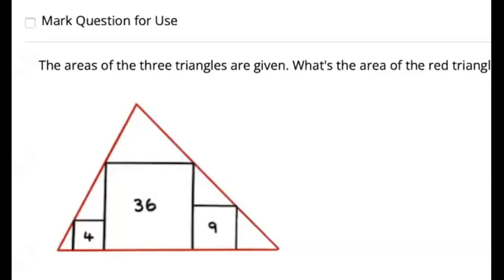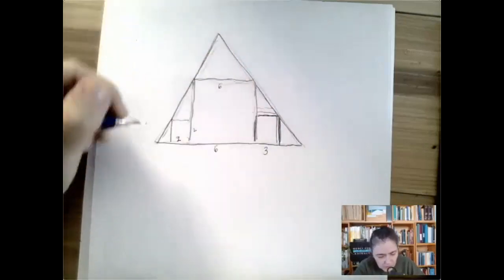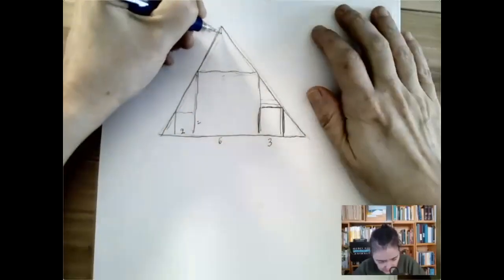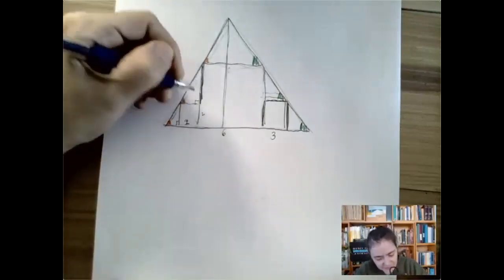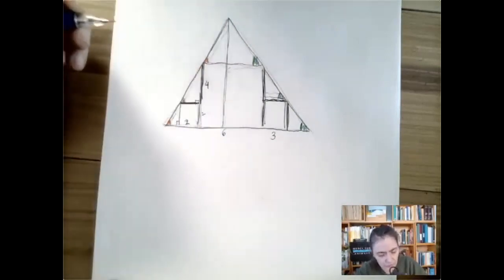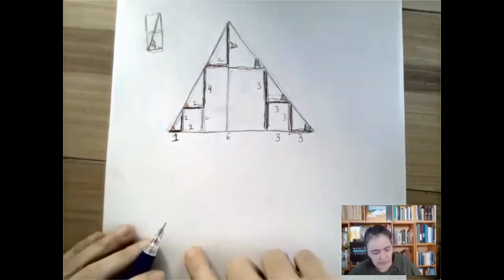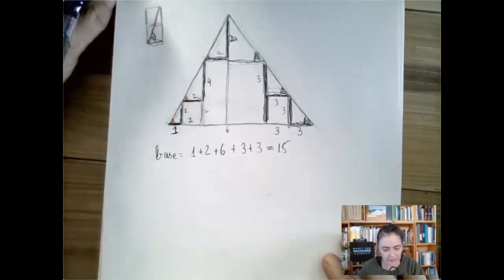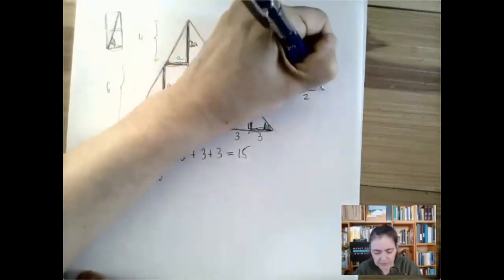A Geometry Puzzle by Catriona Shearer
Similar triangles, Pythagorean Theorem